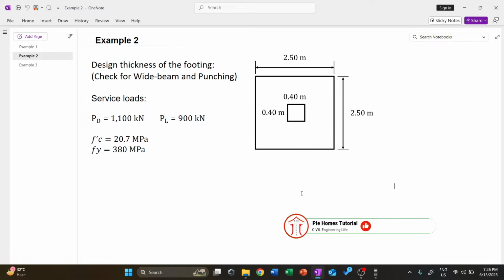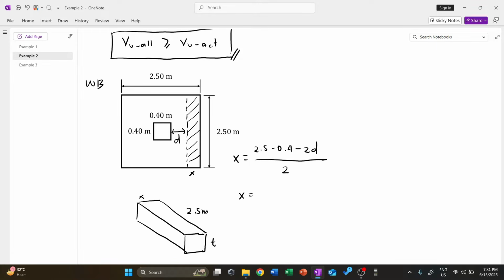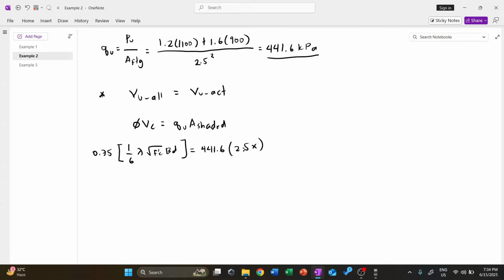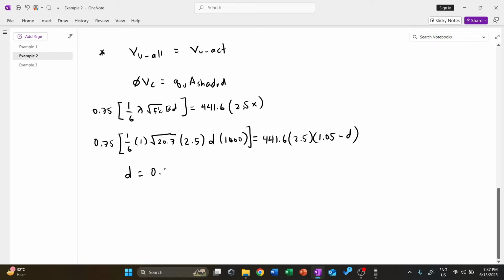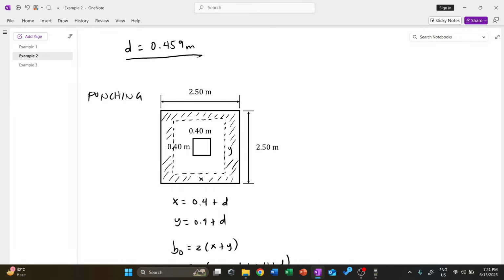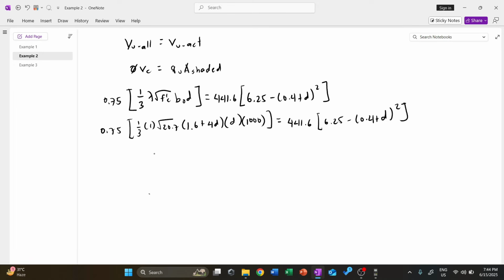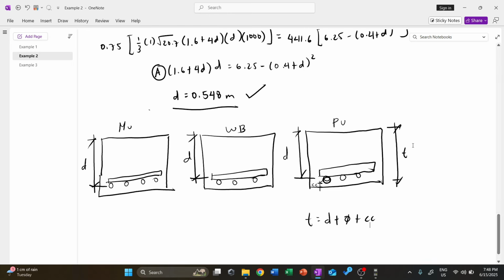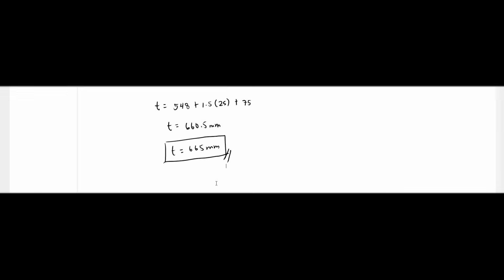How to Compute WIDE-BEAM & PUNCHING Stress (NSCP 2015) | ISOLATED Footing Example 2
📏 Learn how to compute the wide-beam and punching stresses of an isolated (square) footing using NSCP 2015!

This is Example 2 of our isolated footing series, where we solve a step-by-step cwide-beam and punching stresses design problem based on the National Structural Code of the Philippines (NSCP 2015).

🔍 In this tutorial:

✔️What is the wide-beam and punching stresses in footing design?
✔️NSCP 2015 design code
✔️Step-by-step solution to a sample isolated footing problem